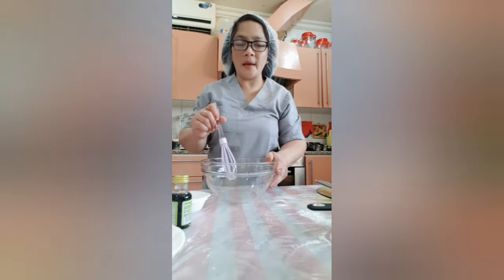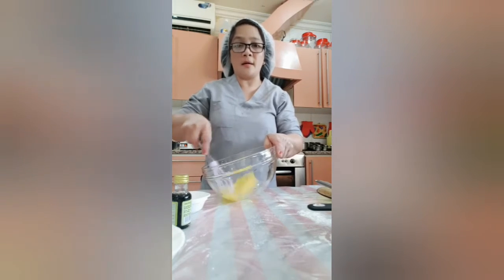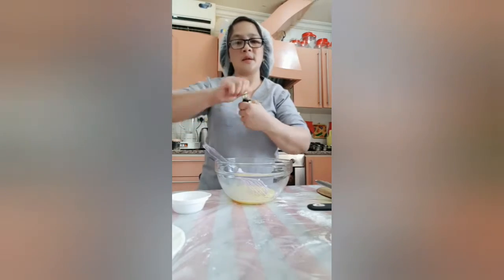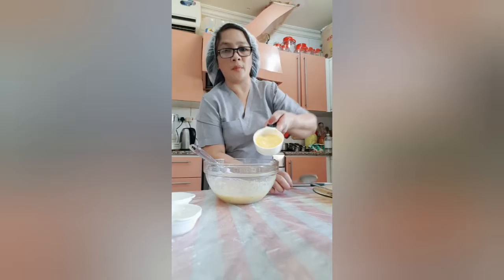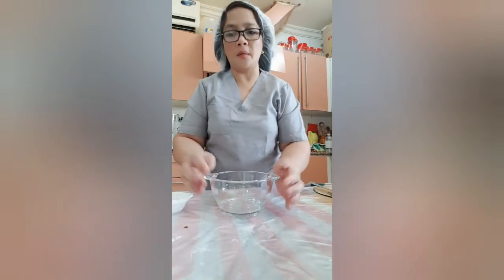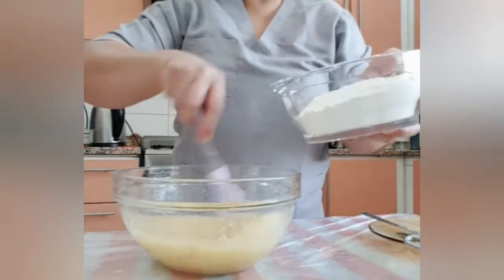BANANA CAKE RECIPE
The cake is very moist and dense.Its have an excellent flavor and perfect for parties.